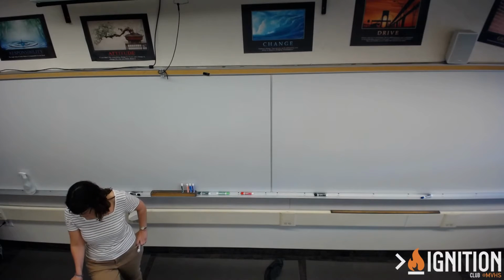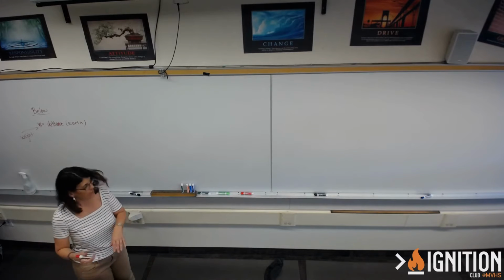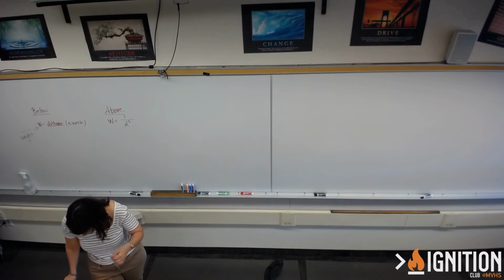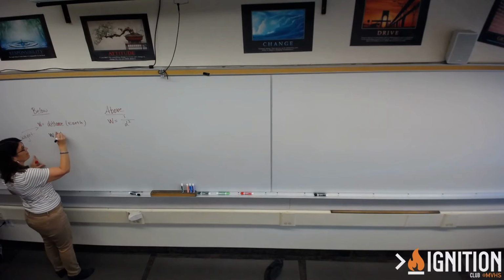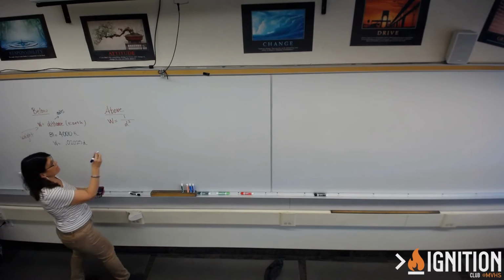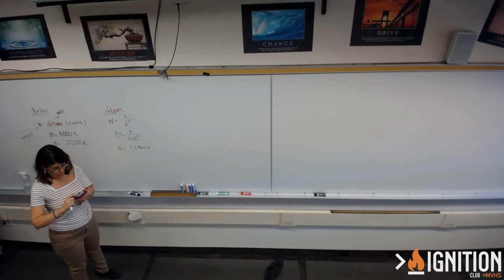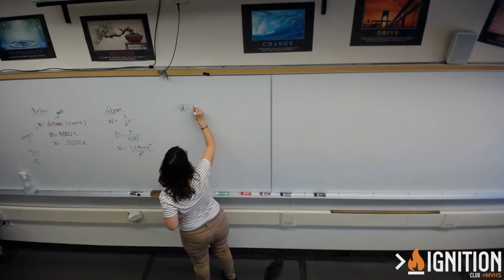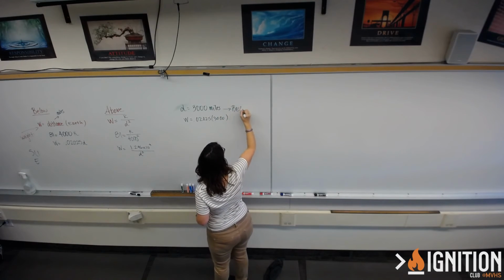7.11 #20 (Feb 12)